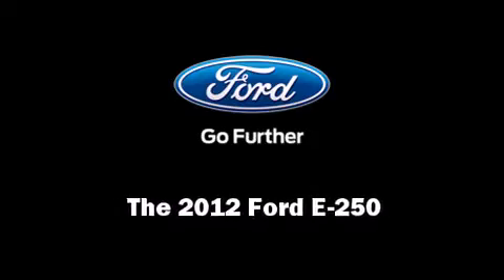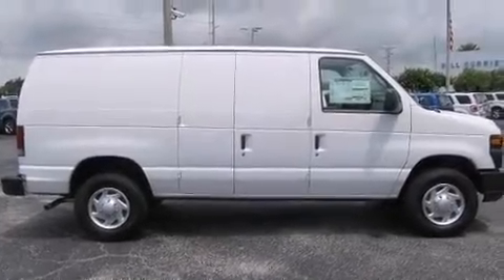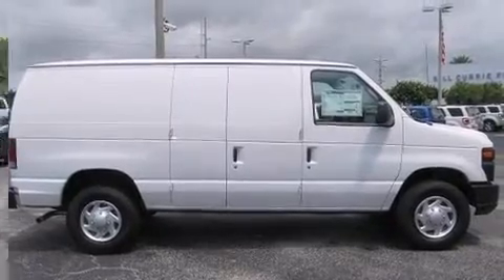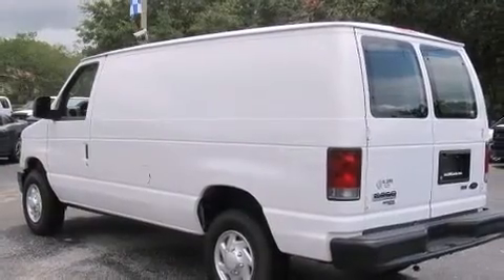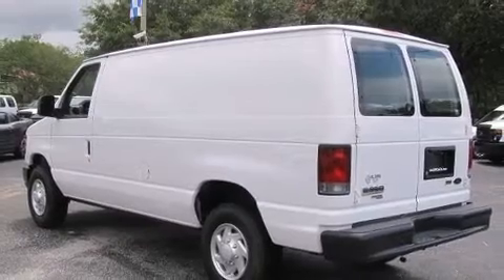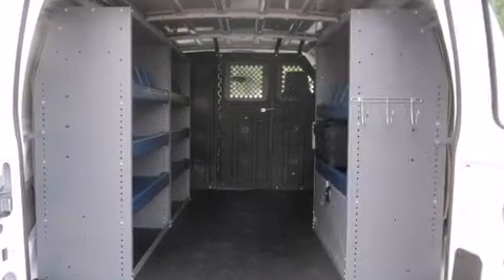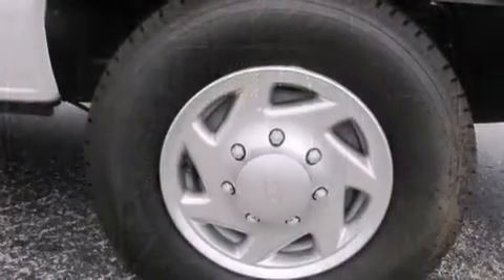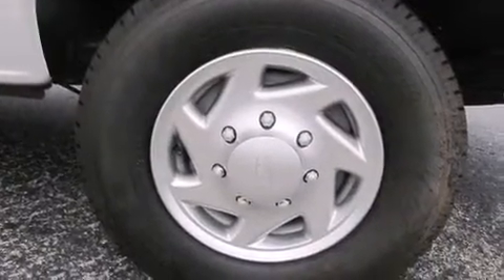2012 Ford E-250 in Tampa, FL 33614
5815 N Dale Mabry Hwy

Introducing the 2012 Ford E-250. It features an automatic transmission, rear-wheel drive, and a powerful 8 cylinder engine. All of the premium features expected of a Ford are offered, including: a tachometer, variably intermittent wipers, air conditioning, tilt steering wheel, and much more. Storage solutions are integrated throughout the interior, demonstrating thoughtful attention to detail Ford ensures the safety and security of its passengers with equipment such as: dual front impact airbags, traction control, and 4 wheel disc brakes with ABS. With electronic stability control supplementing mechanical systems, you'll maintain precise command of the roadway. We pride ourselves on providing excellent customer service. Please don't hesitate to give us a call.